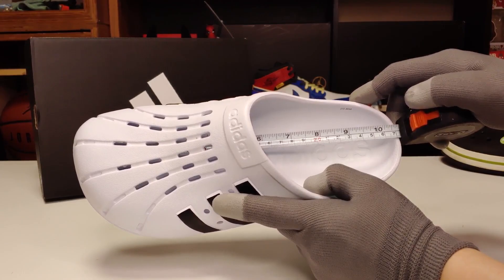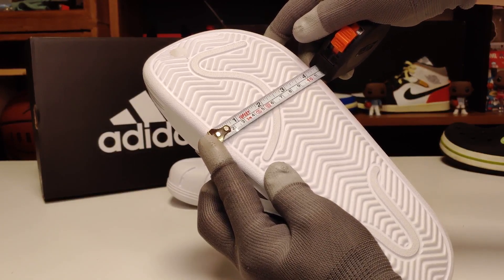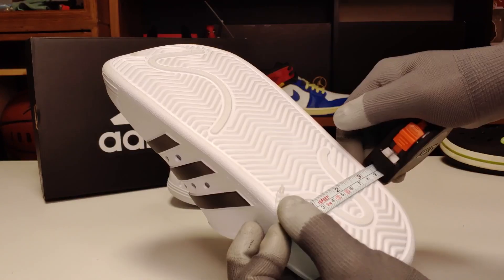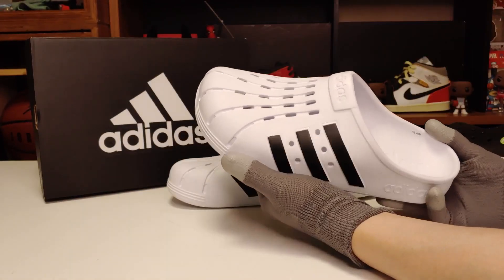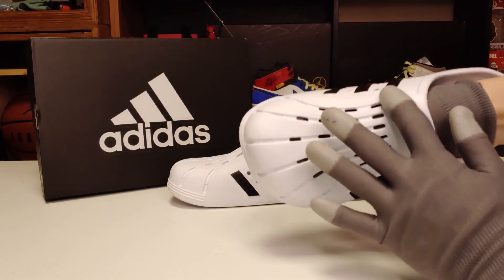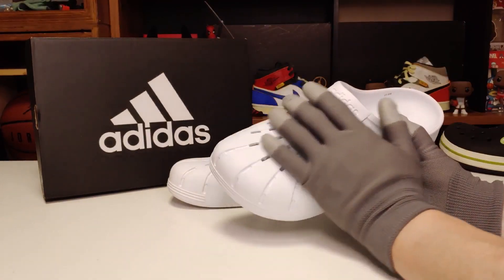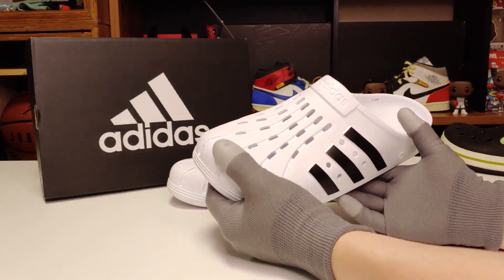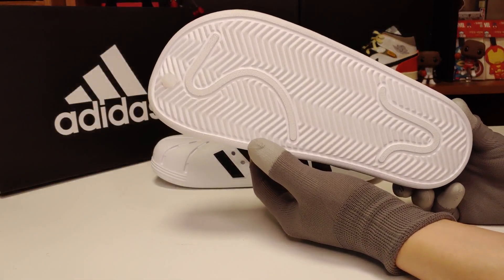[선 넘었다... 그러나 커엽다 ㅋ] 아디다스 아딜렛 크록 (ADIDAS ADILETTE CLOG ON FOOT REVIEW)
크록스의 스멜을 물씬 풍기면서 등장한
아디다스 아딜렛 크록의 착용 리뷰 입니다
신제품이지만 이미 할인이 들어갔으니
저렴한 가격에 좋은 선택이 될거 같습니다

보신 영상이 재밌으셨거나 도움 되셨다면
'구독' 과 '좋아요' 꼭 부탁 드리겠습니다
저에게 항상 커다란 힘이 됩니다 감사합니다^^